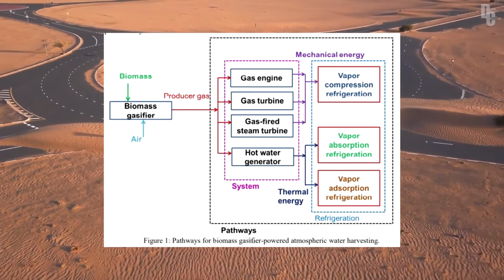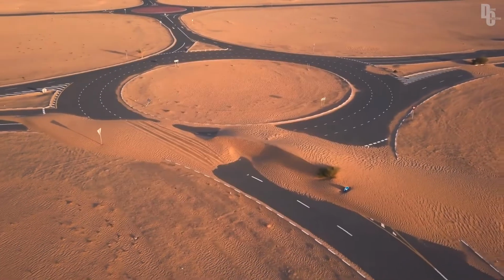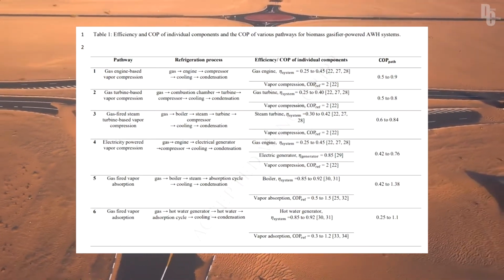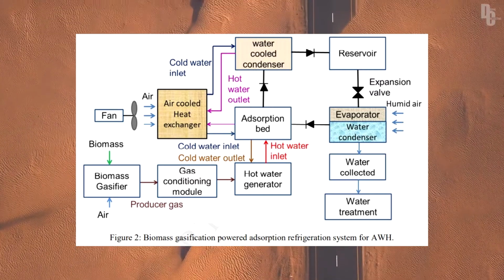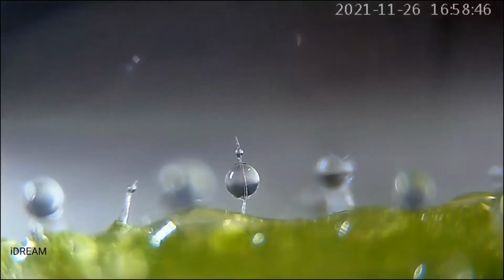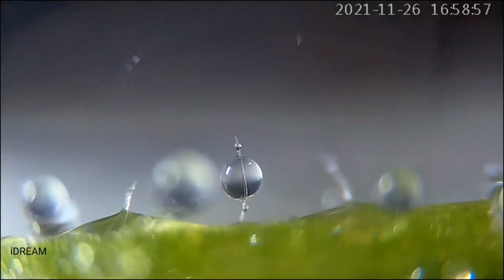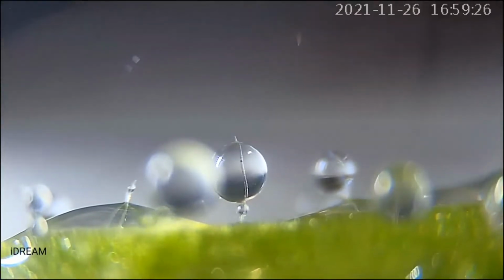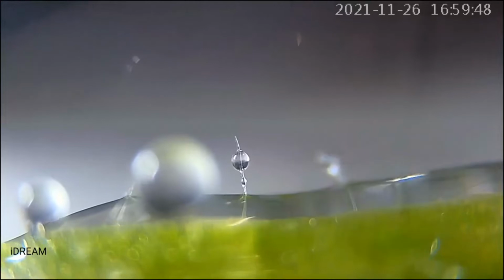Gasifier-assisted extraction of water from air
[Viber, WhatsApp, Telegramm (design of plants producing gas and electricity from wood and waste)]. 10 years of practical experience.

Gengaz.net
Gazogen.ru
tariff.gazogen.ru